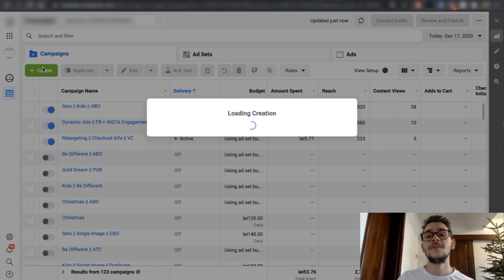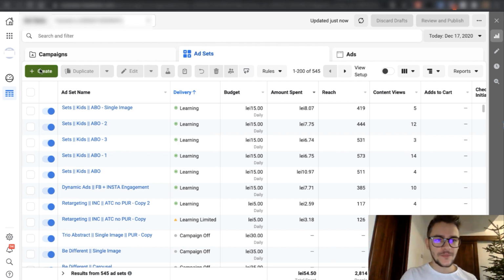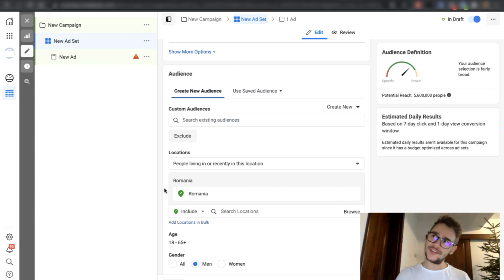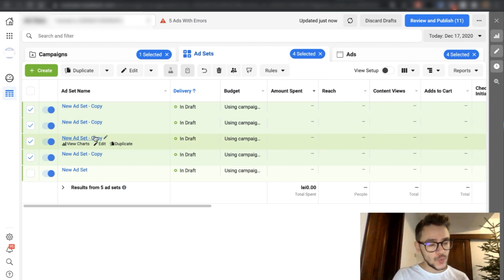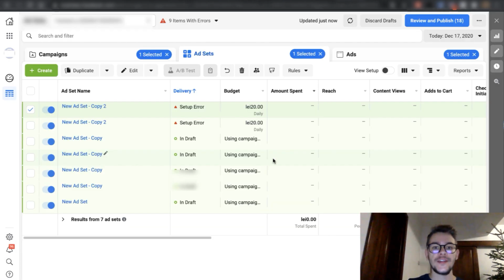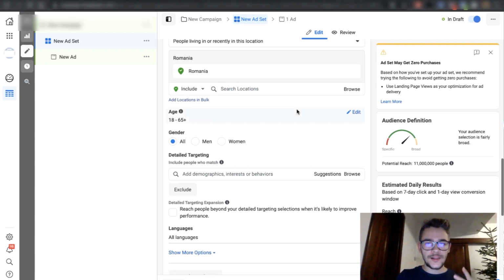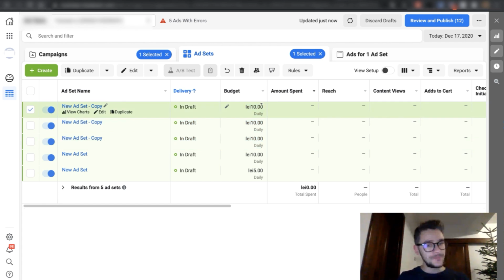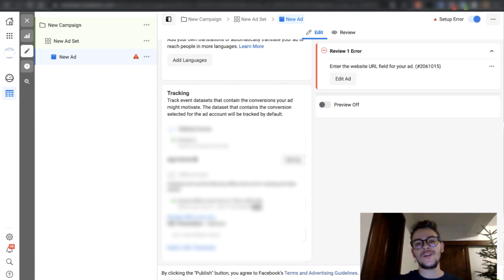How To Test Products With Facebook Ads In 2021 | CBO & ABO Full Methods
In this video we are going to expain CBO and ABO

CBO - Campaign Budget Optimisation
ABO - Adset Budget Optimisation

These are the 2 main types of campaign testing methods available on Facebook and you should know when and how to use them to get the best results possible.

Luckily for you, I'm going to show our 2 main methods on how we use ABO and CBO in our advantage, the budgets, the audience sizes we use, and more.

💸 Check out our in-depth Q.A oriented 14 chapters and 70+ video lessons Shopify dropshipping course + lot of free bonuses

💸 Learn exactly how to create highly converting video ads for your products(no experience needed!)